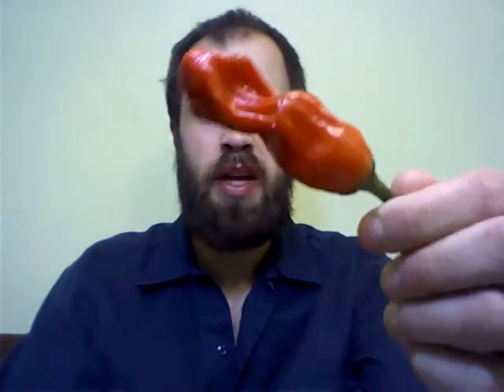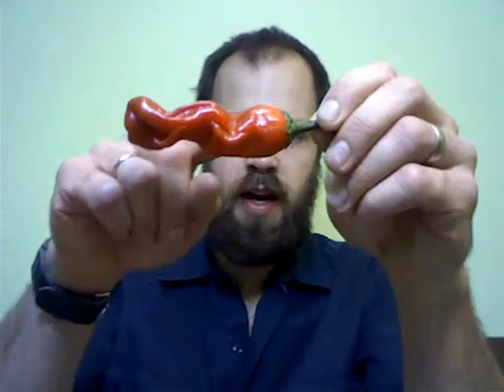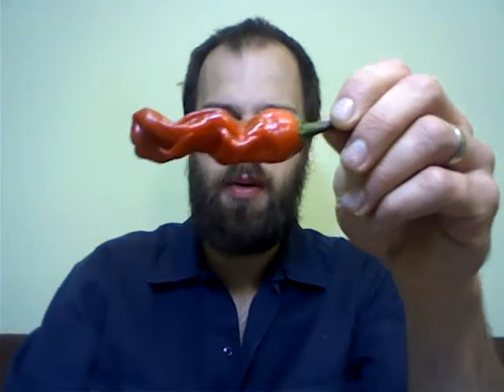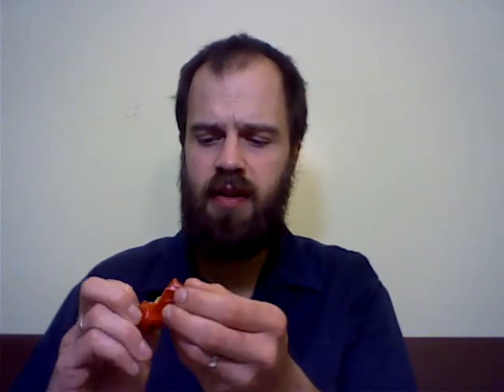Chili Pepper #288: Red Peter Pepper (garden): 10-16-13